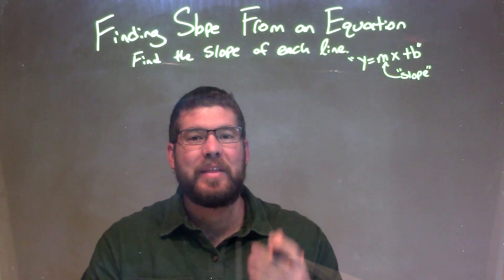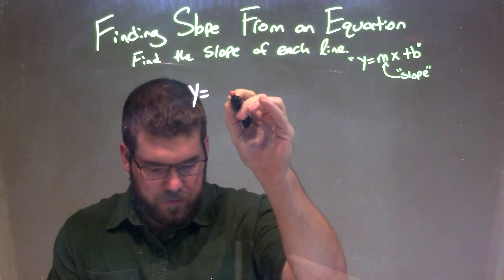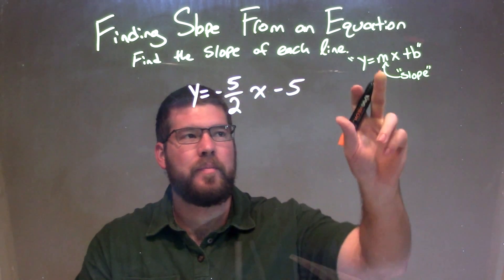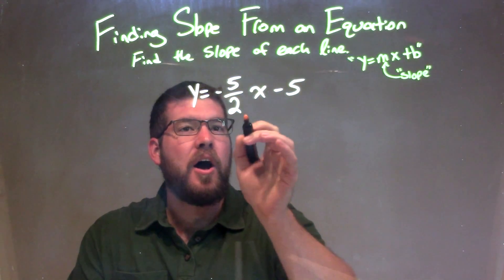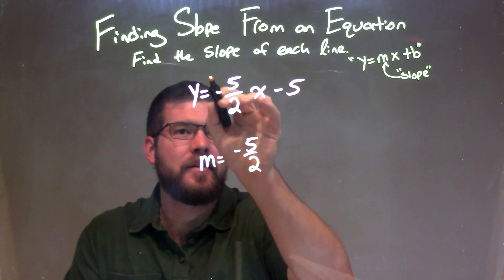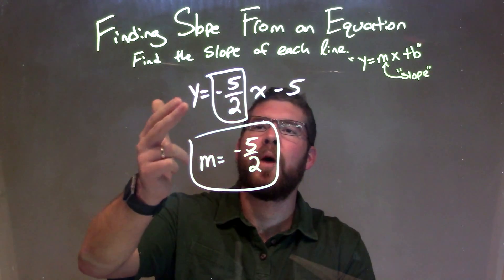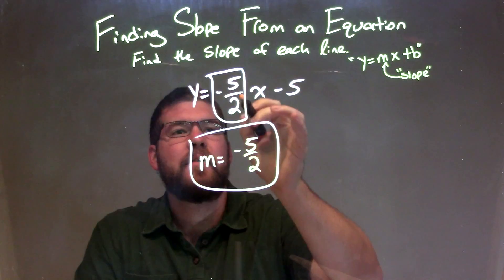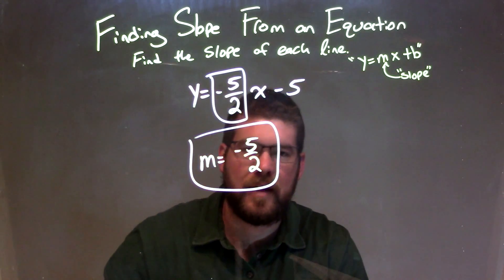Find the slope: y=-5/2x-5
In this math video lesson I find the slope of the equation y=-5/2x-5. Being able to determine the slope an equation is an important part of understanding equations and graphs in Algebra.